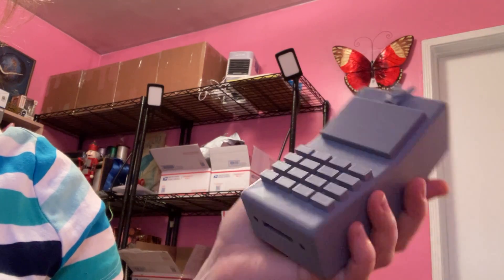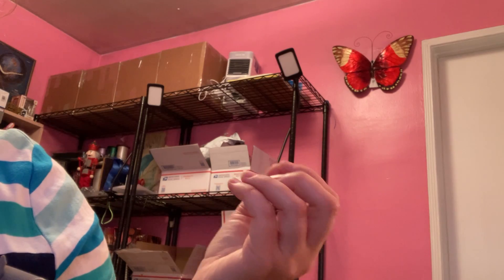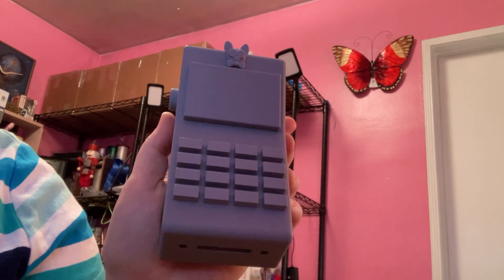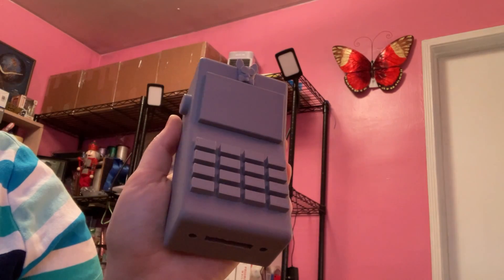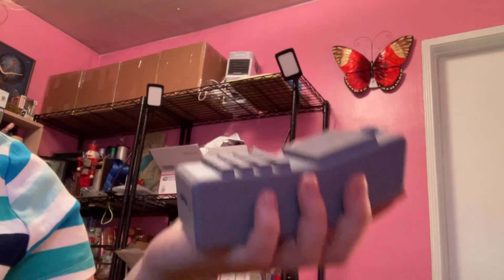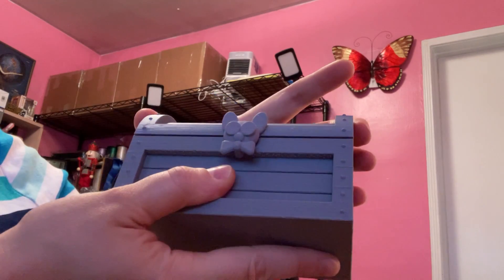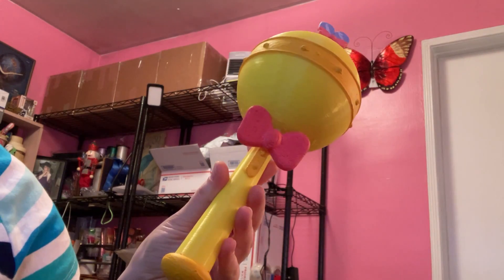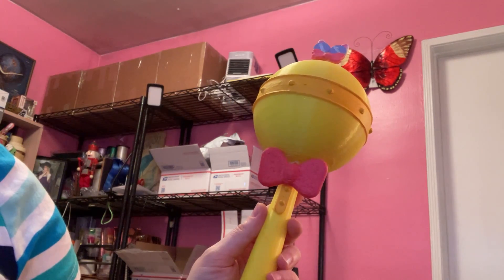Ah Heck!! 3D prints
I finally was able to 3d print some props from Ah Heck!! And they arrived the other day.